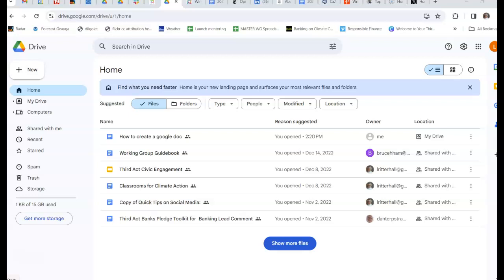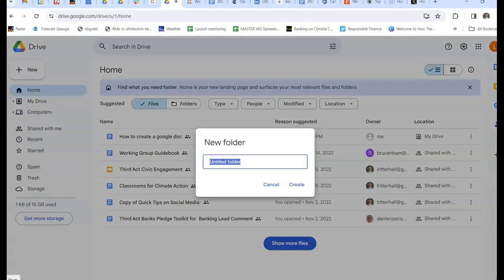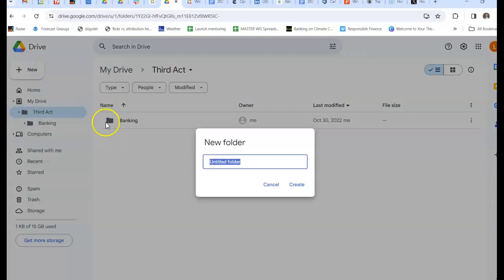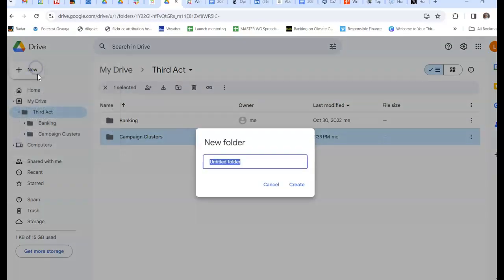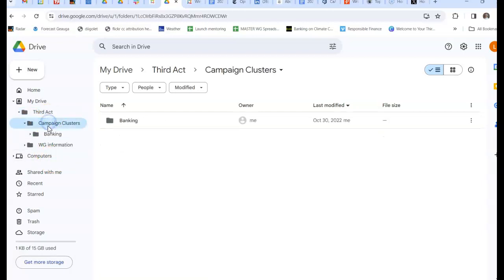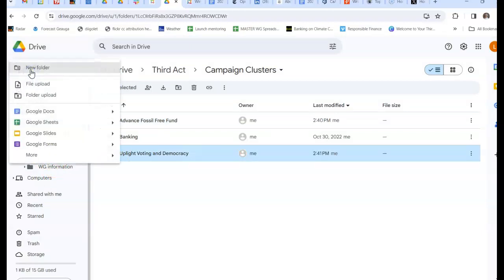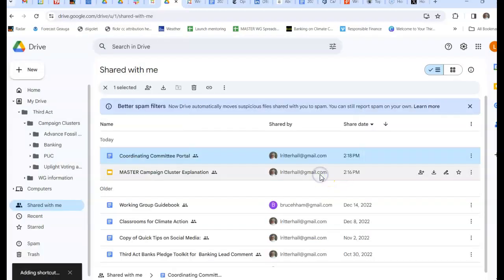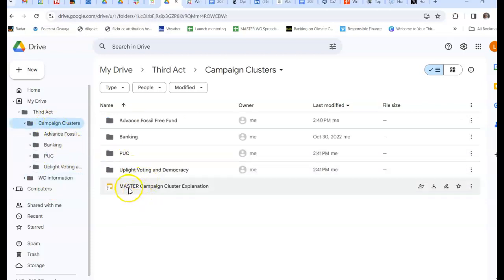Creating Folders in My Drive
How to create folders and get organized in My Drive